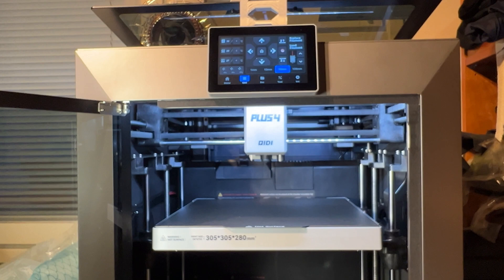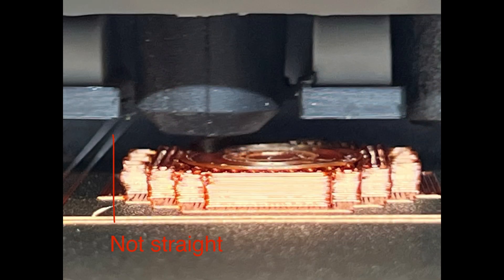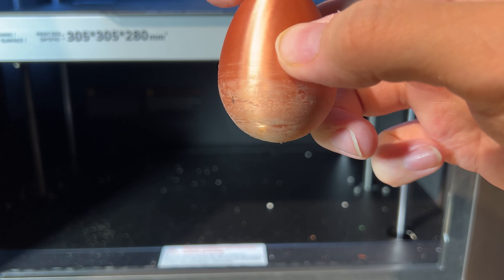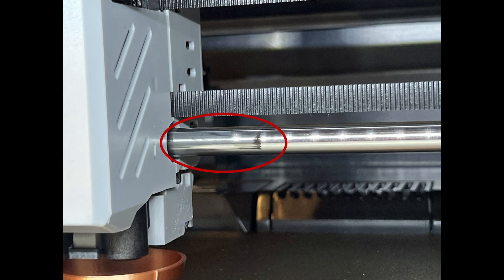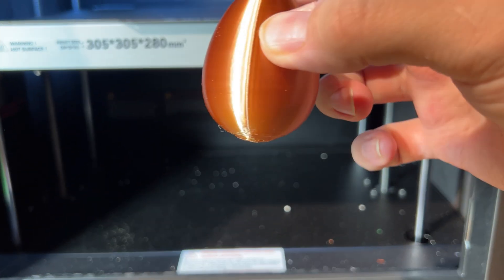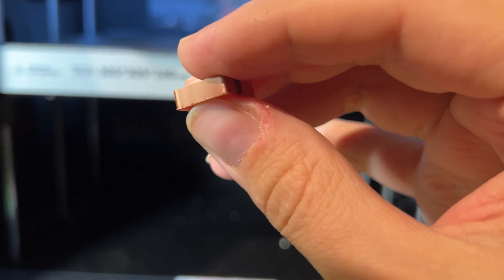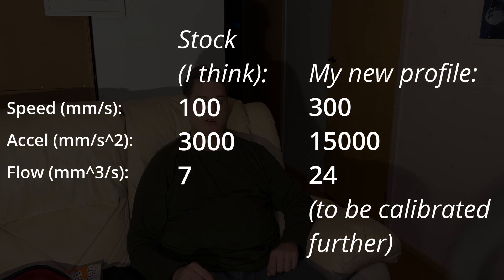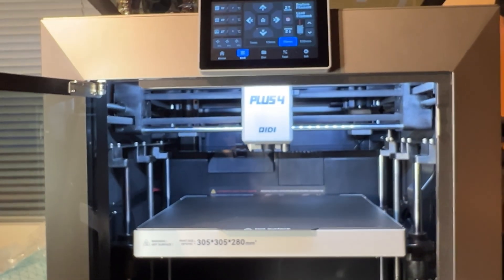Qidi Plus 4 WARNING & Solution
Bought a Plus 4. Fought with it (and the customer support) for a month since I couldn't get acceptable prints out of it. FINALLY found the reason for the horrible overhangs and lousy speeds!

NOTE that I used the PTFE oil I mention in error. The Qidi Wiki actually recommends light machine oil or sewing machine oil, not PTFE. I’ve since cleaned up the PTFE oils as much as I could and used sewing machine oil.

TL,DR:
Thoroughly clean and lubricate the darn linear rods right away!!!